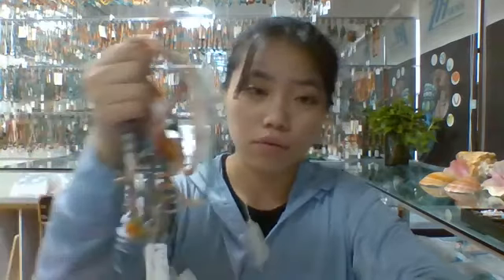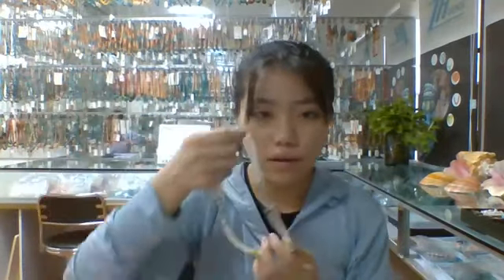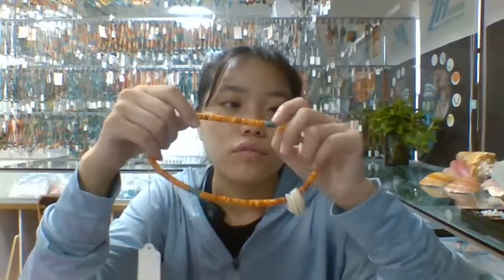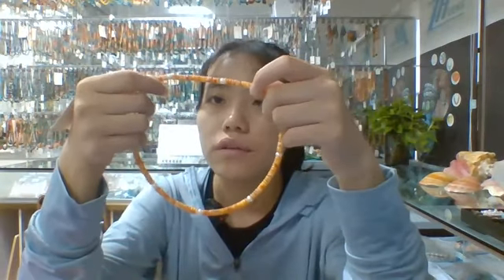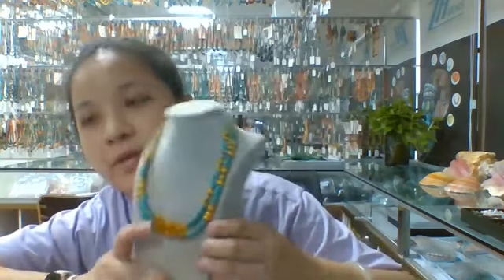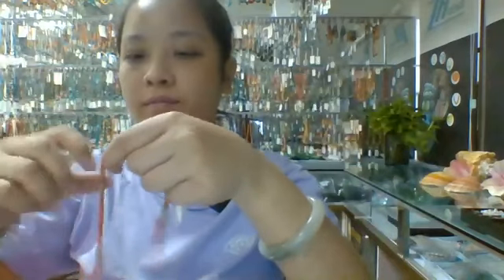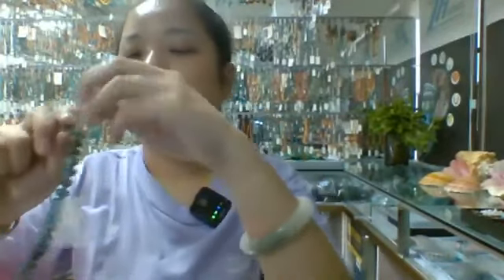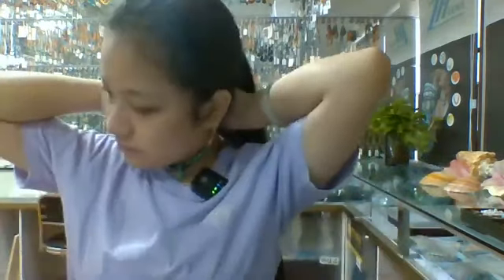20230821-03 Natural Turquoise with Red and Orange Spiny Oyster Shell Statement Necklace choker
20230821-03 Natural Turquoise with Red and Orange Spiny Oyster Shell Statement Necklace Unique Turquoise choker